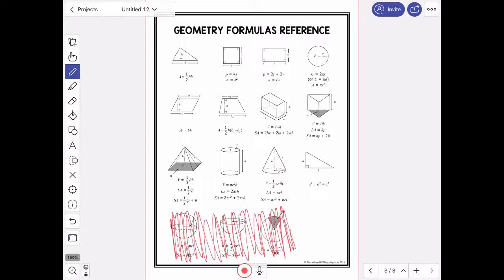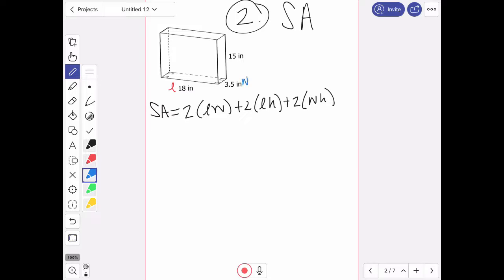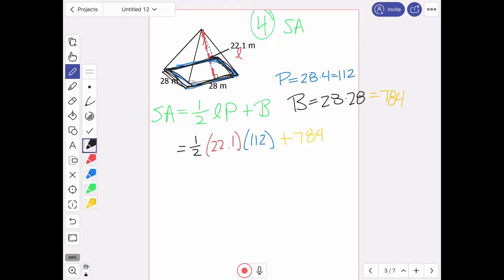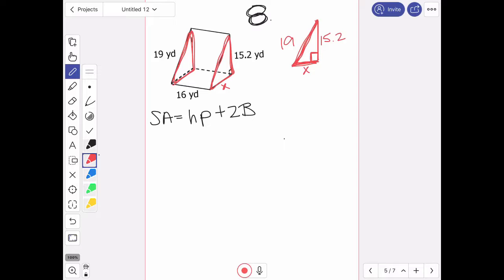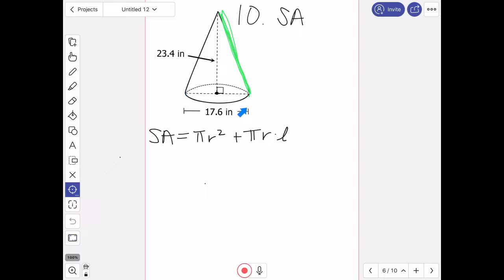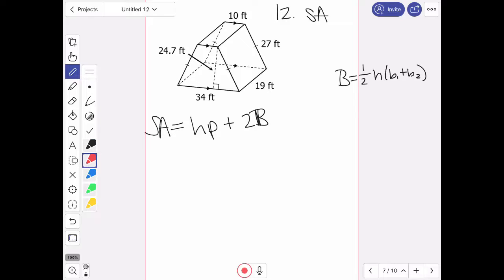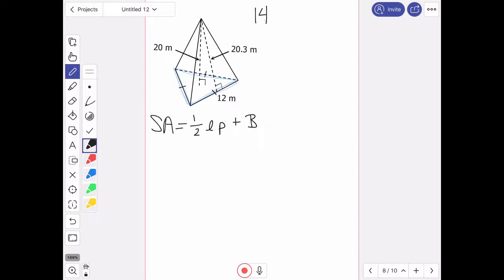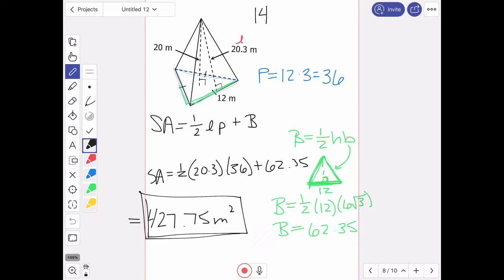5/4 Review Notes